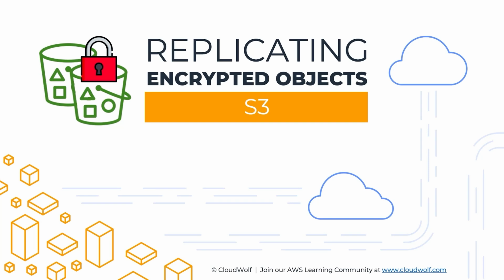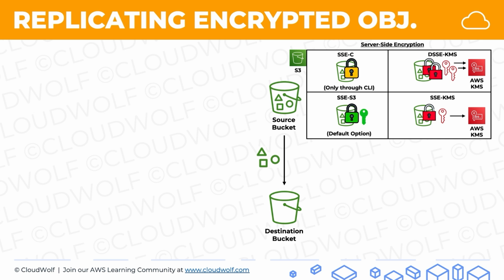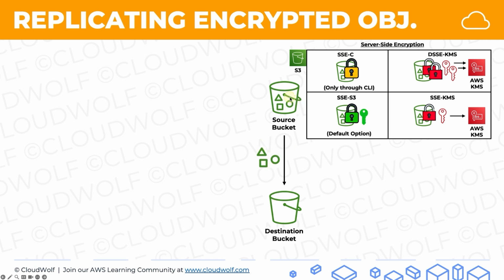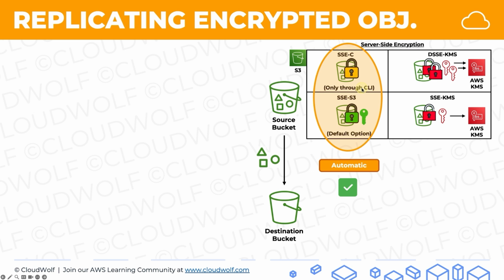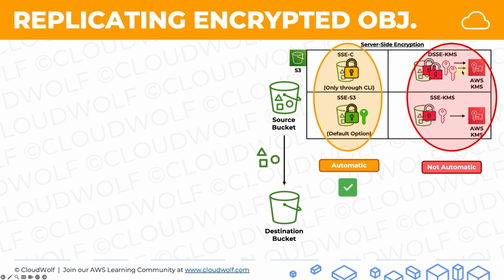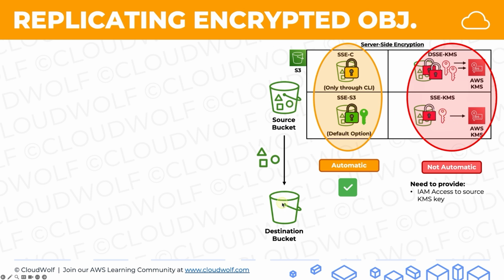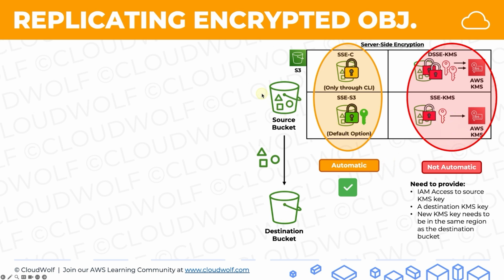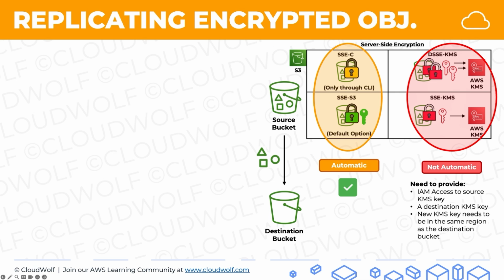AWS S3 Replication of Encrypted Objects Explained | SSE-S3, SSE-C, SSE-KMS & Cross-Region Keys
In this AWS tutorial, learn how S3 Replication handles encrypted objects, including what works automatically and what requires extra configuration. We cover SSE-S3, SSE-C, SSE-KMS, DSSE-KMS, cross-region replication, KMS access requirements, and throttling considerations — all of which frequently appear on AWS exams.

🔹 Key Topics Covered:

S3 bucket replication overview

How SSE-S3 and SSE-C objects replicate automatically

Why SSE-KMS and DSSE-KMS require manual configuration

Required IAM permissions for source & destination KMS keys

Cross-region replication and region-specific key requirements

How decryption + re-encryption affects KMS quotas

KMS throttling during bulk replication

Exam tips for encryption + replication scenarios

📘 Perfect for: AWS exam takers (CCP, Solutions Architect, Security Specialty), Cloud engineers working with encrypted storage, and professionals implementing cross-region DR.

⏱️ Timestamps

00:00 – Intro: Replicating encrypted S3 objects
00:20 – SSE-S3 & SSE-C replication (automatic behavior)
01:00 – SSE-KMS & DSSE-KMS replication requirements
01:20 – IAM access to source KMS key
01:40 – Specifying destination region KMS key
02:10 – Cross-region replication considerations
02:30 – KMS throttling during bulk replication
03:10 – Exam tips & summary